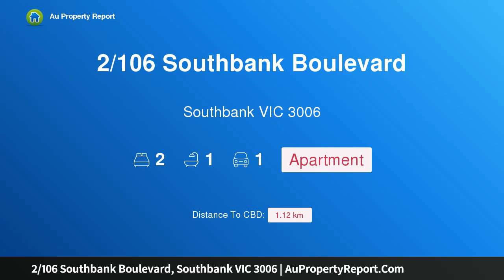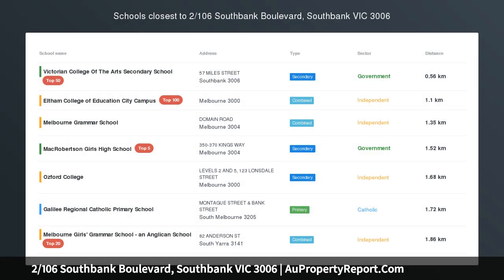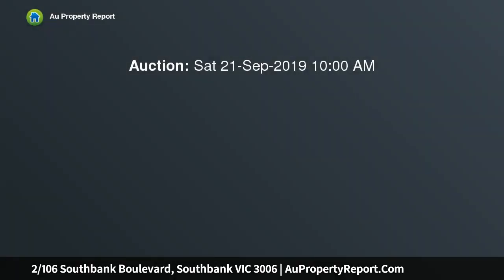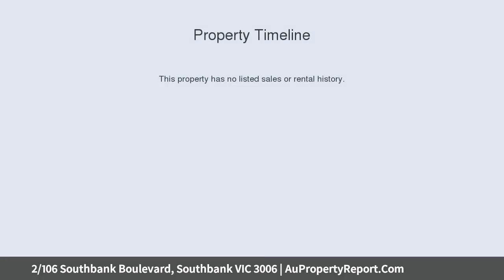2/106 Southbank Boulevard, Southbank VIC 3006 | AuPropertyReport.Com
2/106 Southbank Boulevard, Southbank VIC 3006
Property Type: apartment
Bedrooms: 2
Bathrooms: 2
Car Space: 1
Auction Saturday 21st September at 10.00am